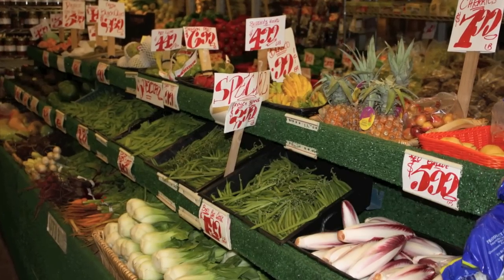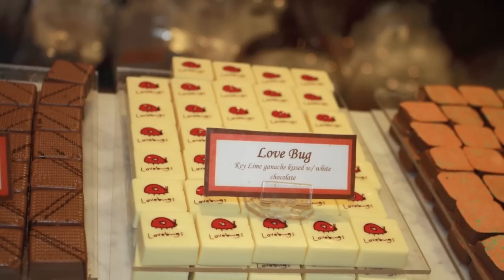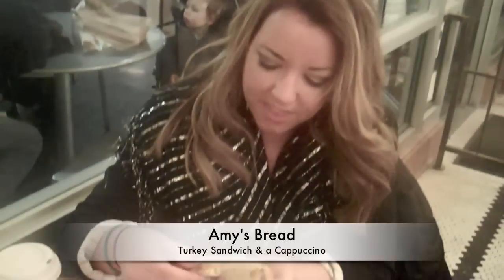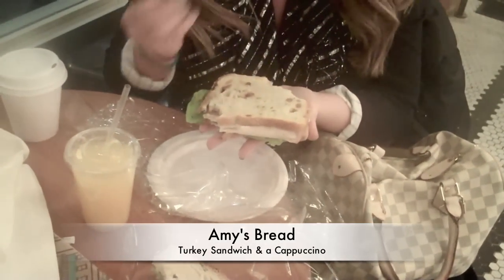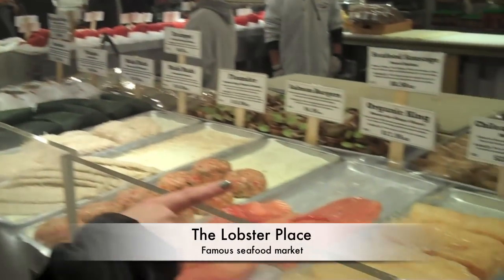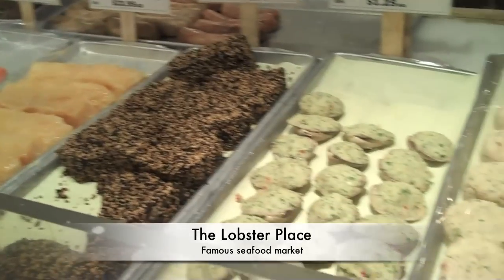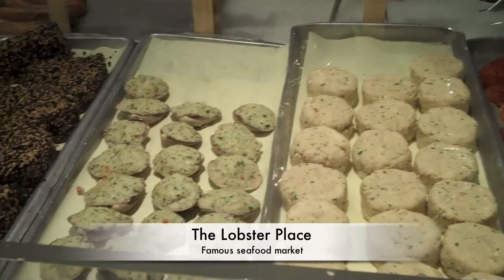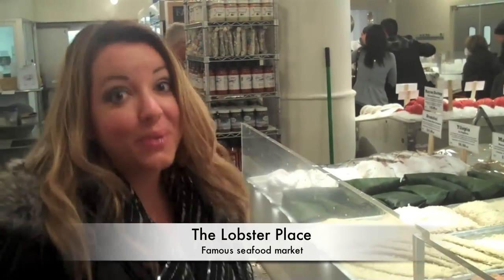The Chelsea Market New York City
I am still updating it, so you will learn more in my next video!
In the meantime, enjoy :-)